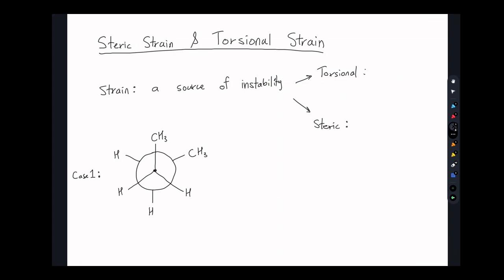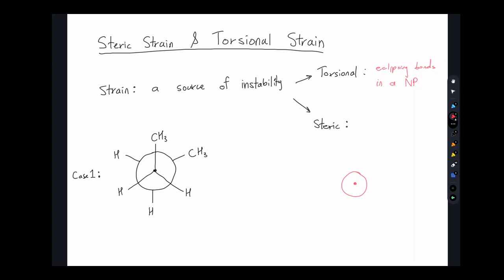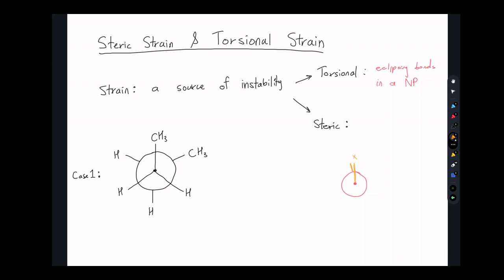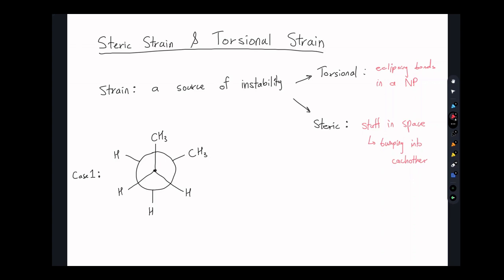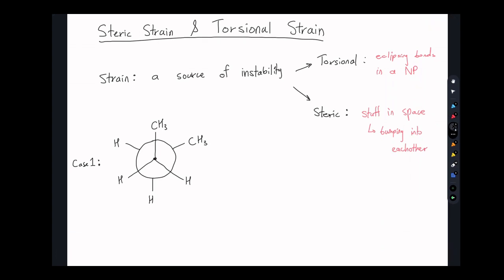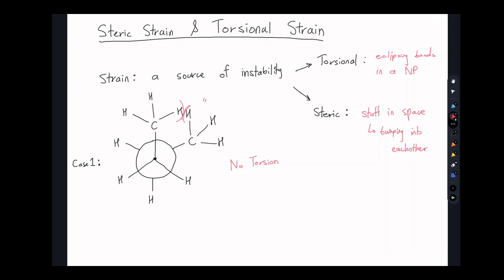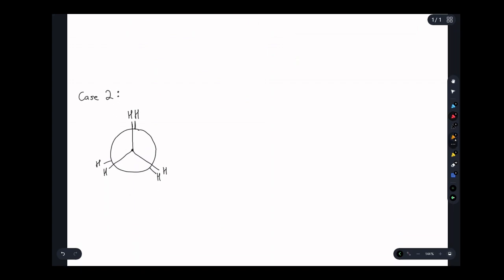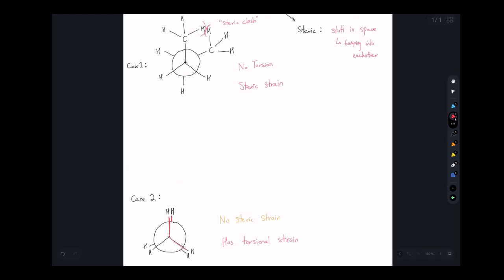Isomerism Part 5: The Nuances of Steric Strain vs. Torsional Strain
torsional vs steric strain
strain energy explained
conformational strain types
steric hindrance examples
torsional strain in alkanes
comparing ochem strain types
newman projection strain
butane strain analysis
how strain affects stability
molecular strain explained